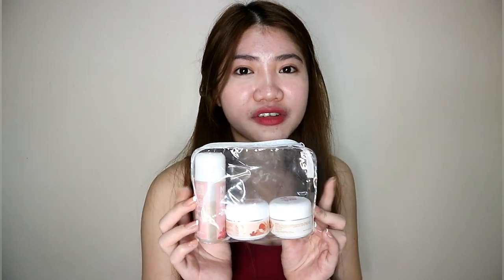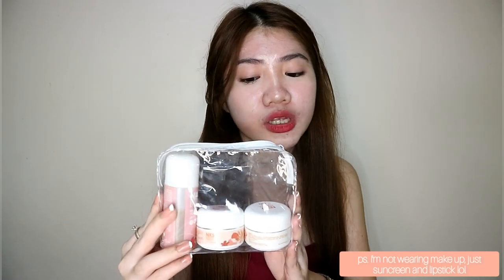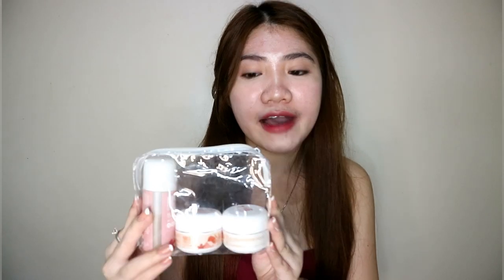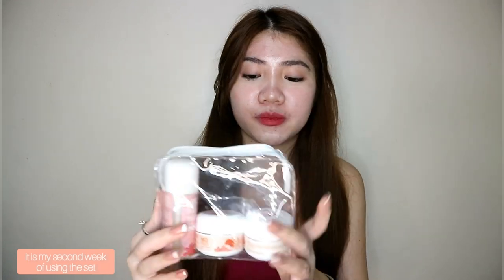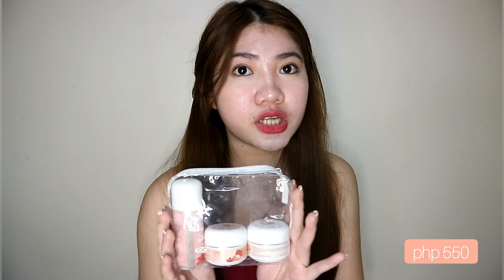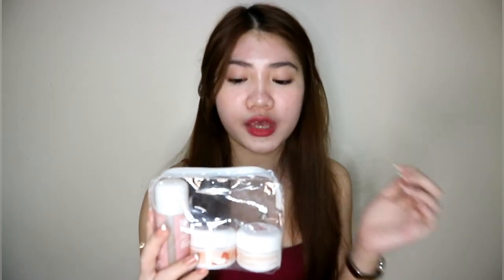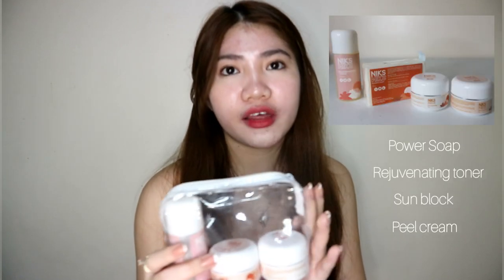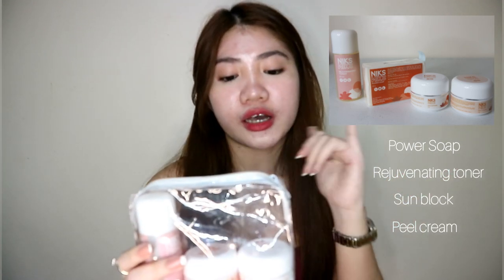NIKS SKIN HONEST REVIEW| Reveal Kit Review for 2 weeks | Dove Sotto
Hello! I tried Niks'Skin Reveal Kit for 2 weeks and here's the result lol. ps. I'm only wearing their sunscreen plus the lipstick in the video and amputi nya sa face bcoz of the ringlight na rin hahaha sorry 😖 anyway, I'll find a way para mag match na ito sa face ko haha.